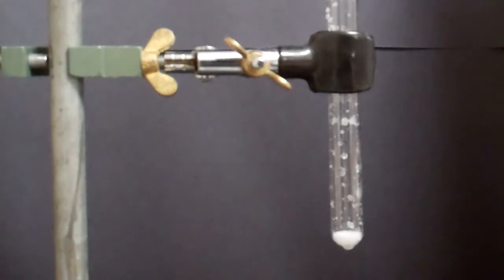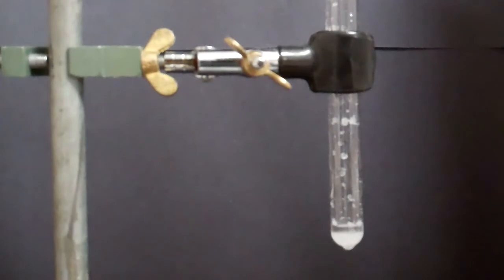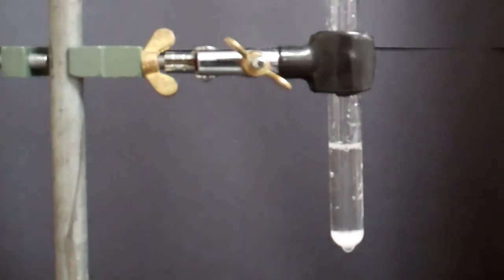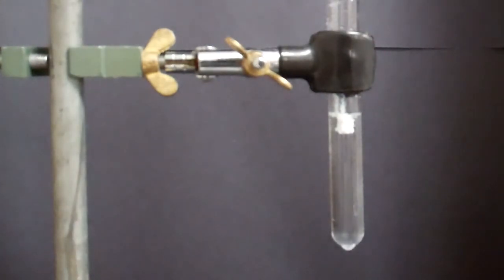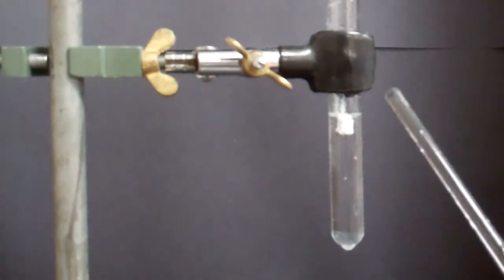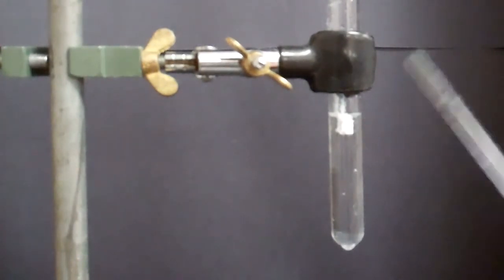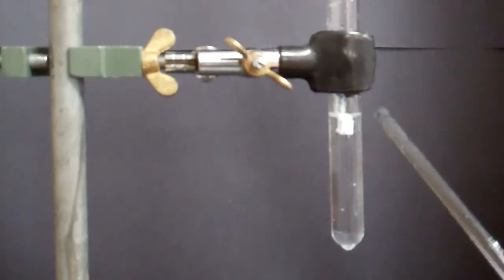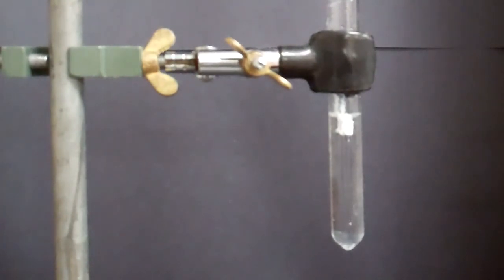MegaLab - Chloride Test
This video shows a positive test result for the Chloride anion in the MegaLab experiment.